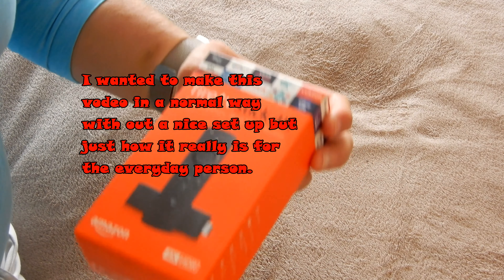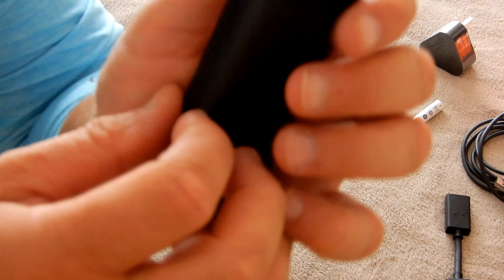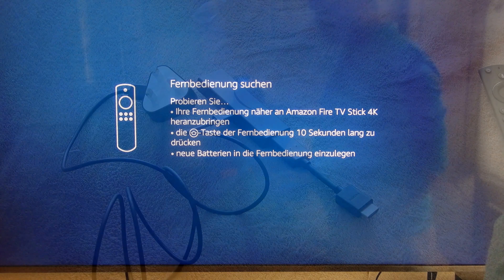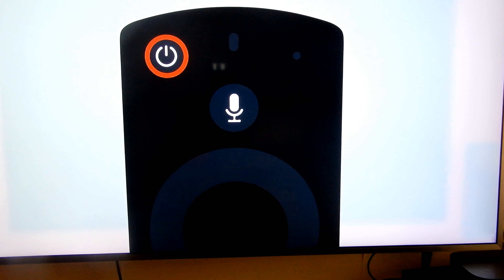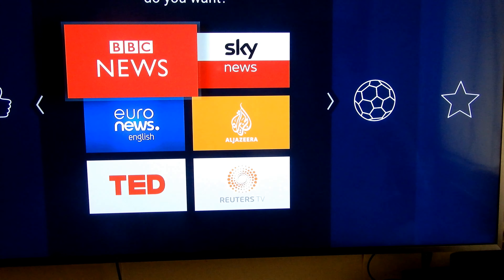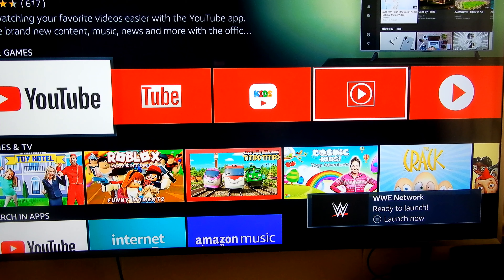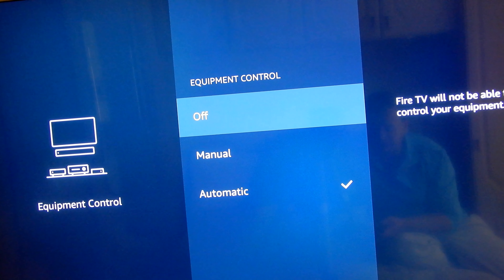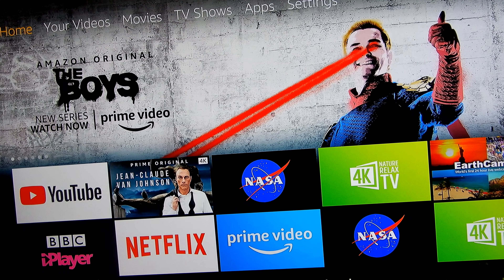Amazon fire tv 4k Stick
I treated us the the Amazon 4k stick I thought I do a unboxing and set up video, But I wanted to make this just normal no fancy effects or back ground lol